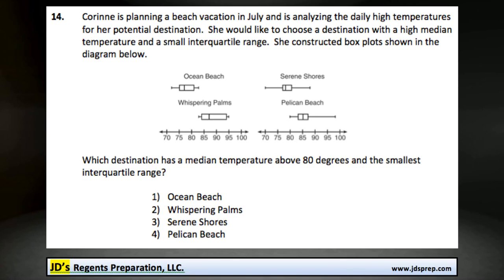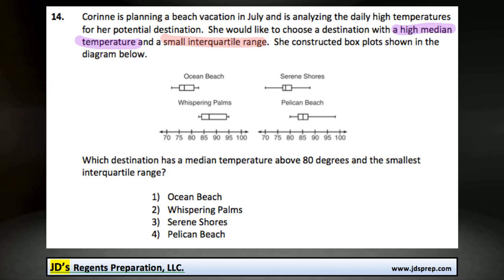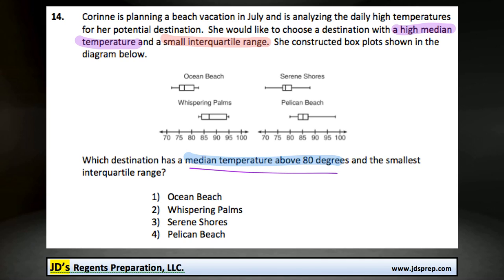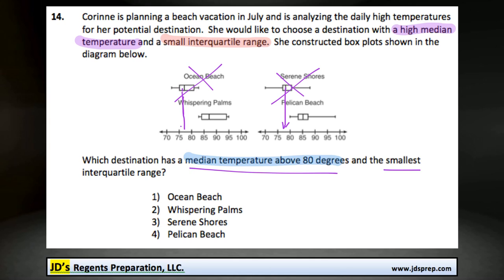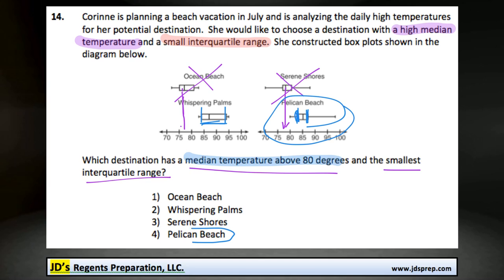Alg 01 2015 14